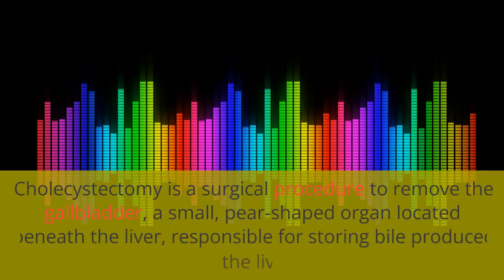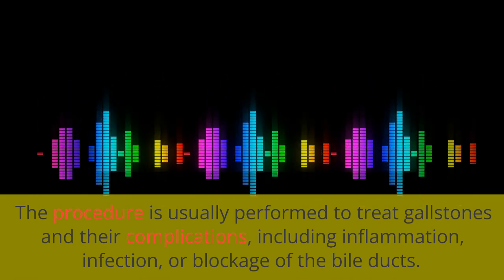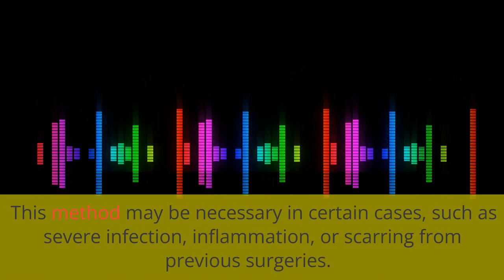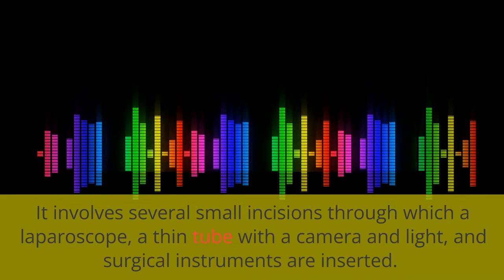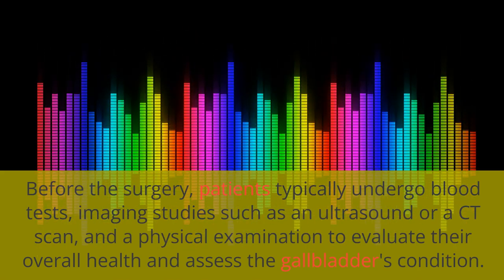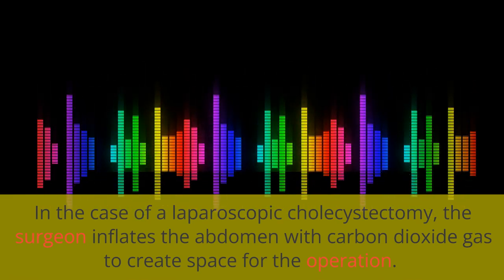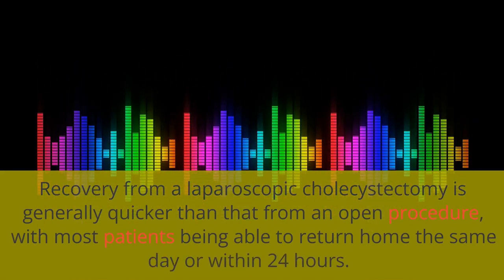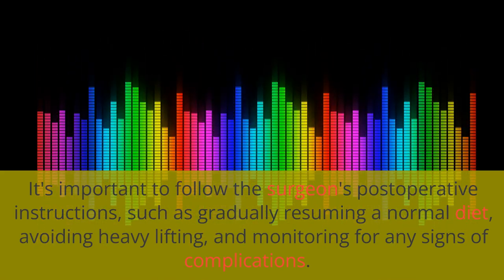MD Talk Procedures: Episode 2: Cholecystectomy - Understanding Gallbladder Removal Surgery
Welcome to YourMD.online, your go-to destination for informative healthcare videos. Our videos are created in collaboration with United Medical Group, and are designed to educate and empower users interested in health, fitness, and living a long, healthy life. At YourMD.online, our mission is to help you achieve optimal health and wellness, and all media content here is owned by YourMD.online LLC.

Their advanced AI video editing tools help us produce top-quality content that you'll love. If you're interested in creating powerful videos like ours, we recommend signing up for a free account with Pictory Ai.

So sit back, relax, and enjoy learning about important healthcare topics presented by our team of expert physicians.